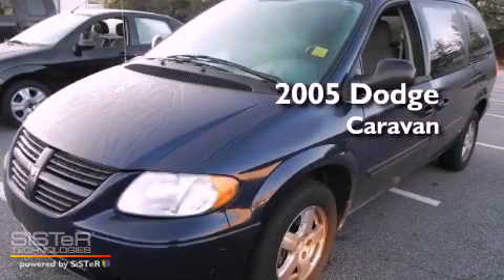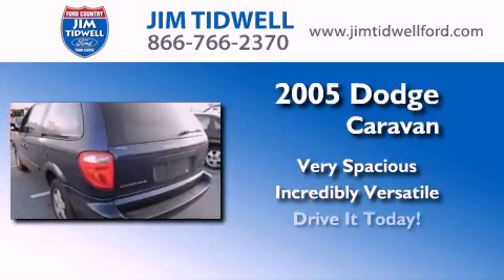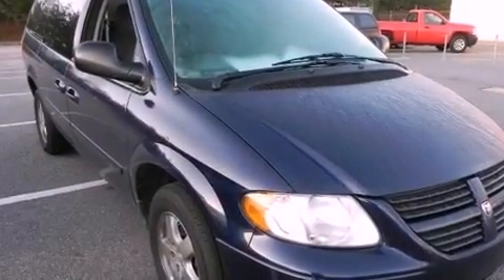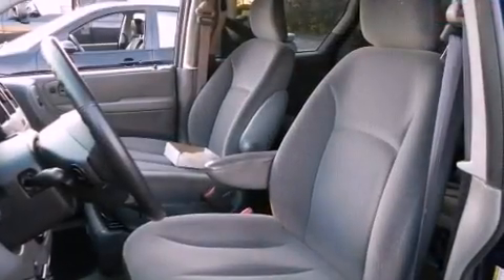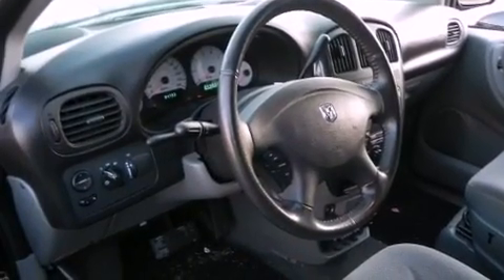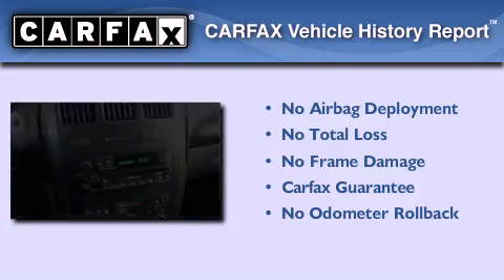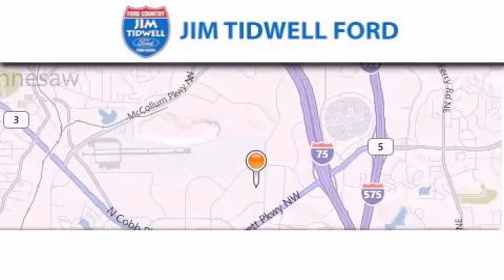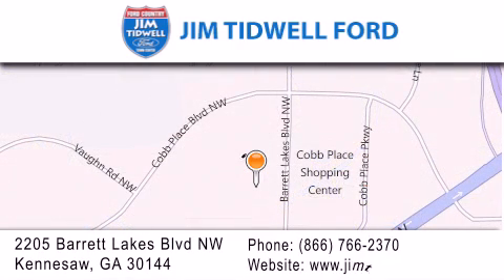Pre-Owned 2005 Dodge Caravan Kennesaw GA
Year : 2005
 Make : Dodge
 Model : Caravan
 Engine : 6 - CYL.
 Trans . : 4-SPEED AUTOMATIC TRANSMISSION
 Exterior : MIDNIGHT BLUE PEARL
 Miles : 84,733
 Interior : DARK KHAKI/LT GRAY STONE

 2205 Barrett Lakes Blvd.